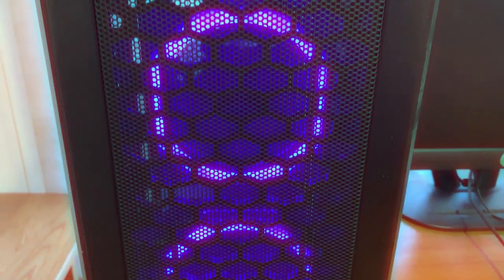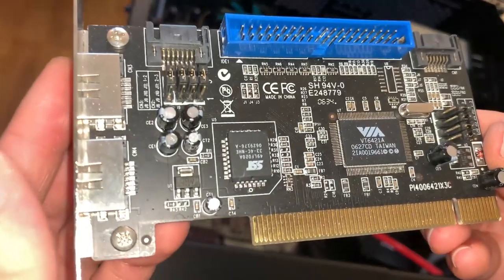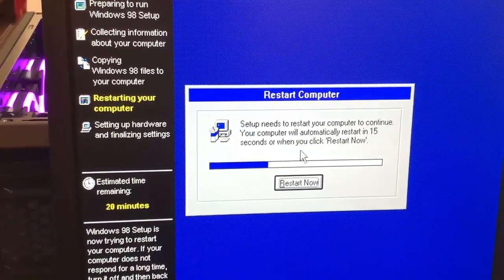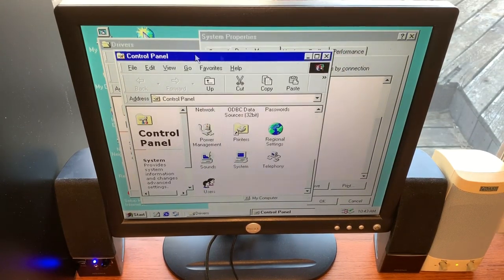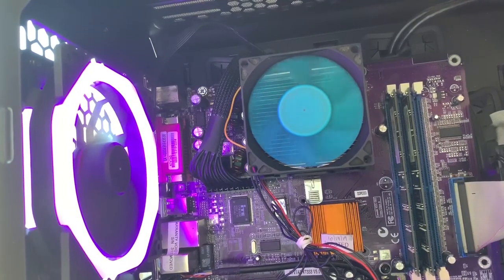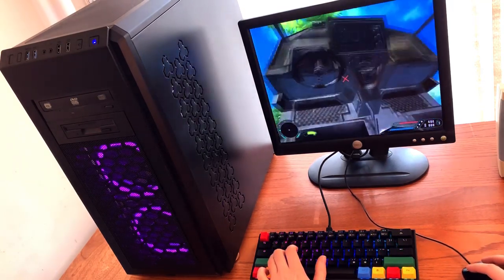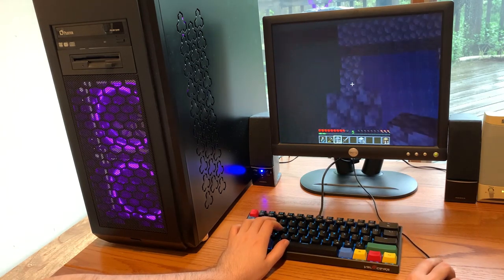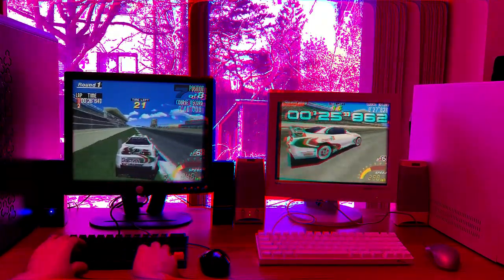The Ultimate Windows 98 Gaming PC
Today we will be building the Ultimate windows 98 Gaming PC on the Socket A Platform.

In my previous video I tried to make a more well rounded system and settled with one that had 3DFX Voodoo 2 SLI and a Geforce 4 Ti

you might've thought, "that beige PC must be the ultimate windows 98 Gaming PC" well, in a sense, yes, but..

Watch as I push the limits of Windows 98 one last time.

Read below to see any useful resources or parts used.

Part list:

Athlon XP 3200+ 2.2Ghz
Weird Cooler Master Cooler that is Cyan (unable to find any source on it)

KTVA3 ECS Motherboard (Not the best Socket A Board, but the prettiest)
(these are hard to find new, heres the closest board to the one I used on a)

1GB DDR1 Crucial Kit

Geforce 6800 GT AGP

Geforce 6800AA AGP Chaintech (Rare, but it was dead, so I couldn't use it)
(impossible to find)

Soundblaster Audigy 2 ZS

WMP54G 2.4Ghz Wifi PCI Adapter

Rosewill PCI SATA/IDE Controller (Not as fast as Promise Controller)
(the one in video doesnt exist anymore)

Promise S150 Controller (the one that is good)

120gb PNY SSD

Corsair TX650 Power Supply (Strong 5V Rail)
(these have become rare)

Velocifire M2 Keyboard:

Royal Kludge White Keyboard:

Games tested: Half Life 2, Serious Sam 2, Morrowind, Minecraft, Doom 3
Far Cry, Need For Speed Underground 2, Sim City, Tetris, Chips Challenge

Resources for those who need help building their own windows 98 PC:

Drivers: (most you can find on the MFG website still, but for ones you can't)

Windows 98 is an iconic OS that is still very usable today if you know what you are doing, and with the help of Kernelex.

1. Coffin Dance Remix that I didn't actually finish

2. idk what this song is gonna be called either

3. eating waffel at home

4. ipi - void

5. Giraffe Squad (me) - Wait For You (Ensis Release)

6. Path to nowhere - Anvil